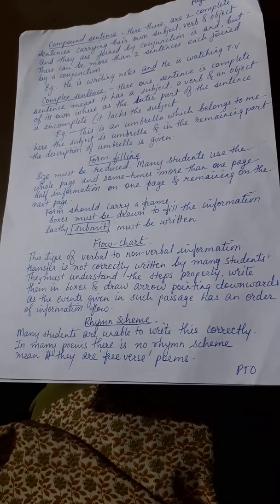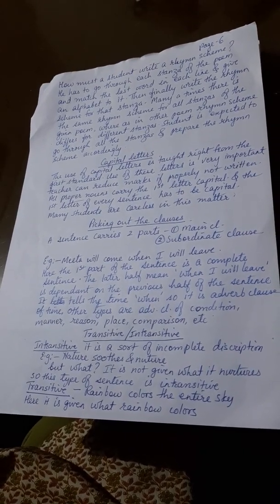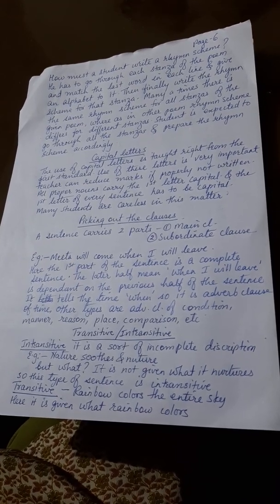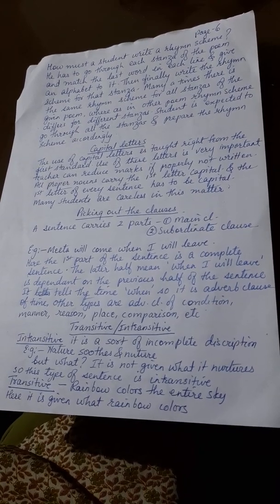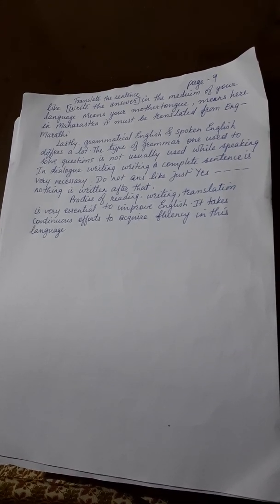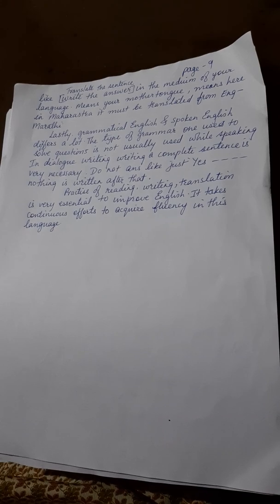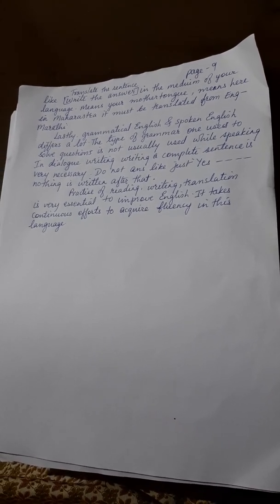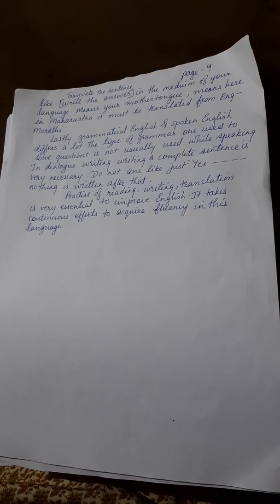Error corrections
While solving paper